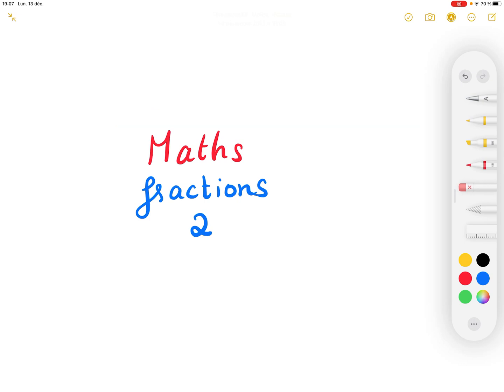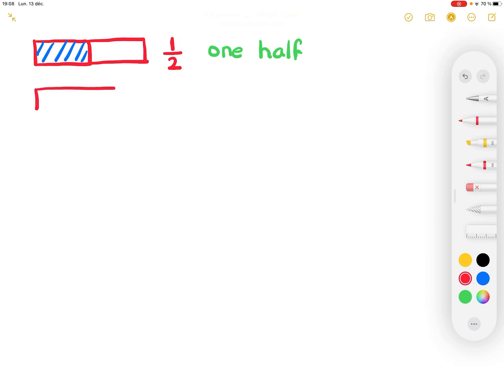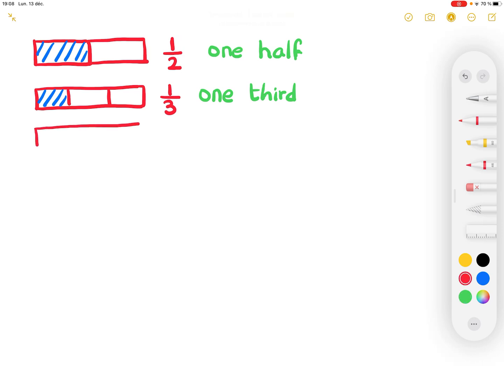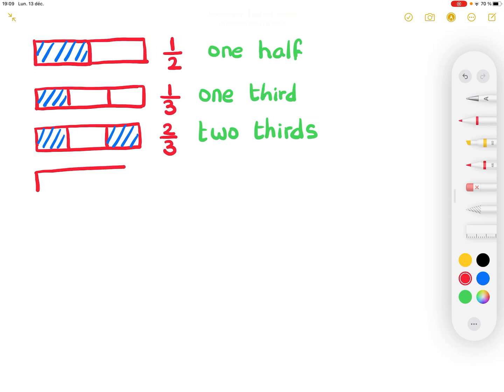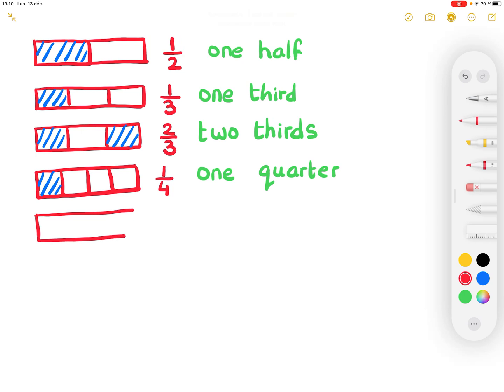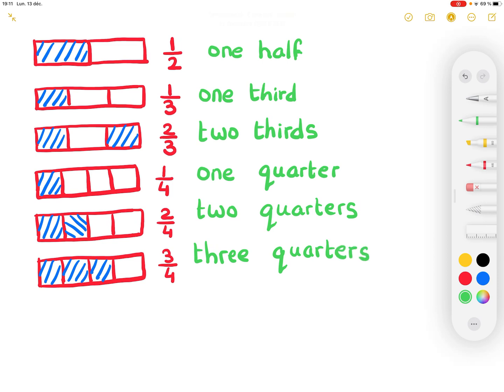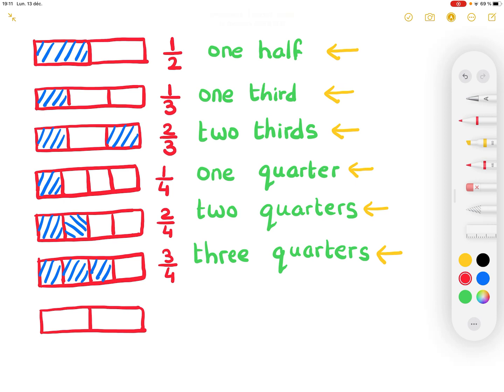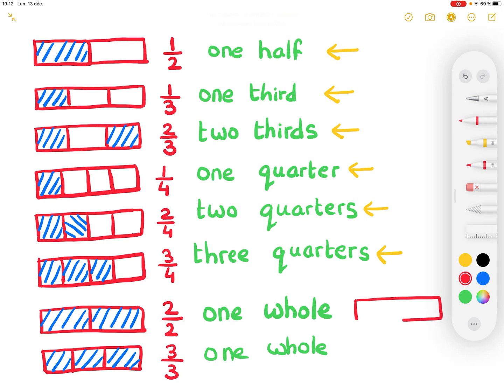14.12.2021 maths fractions video 2